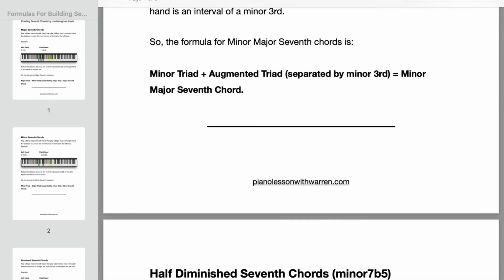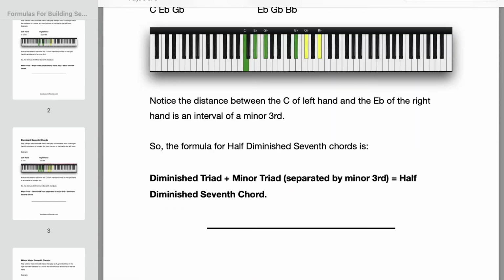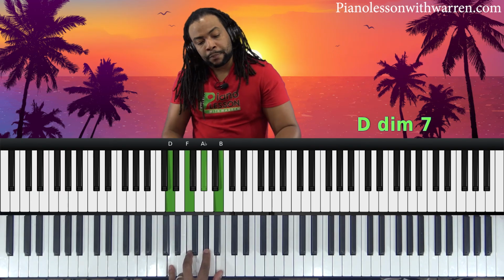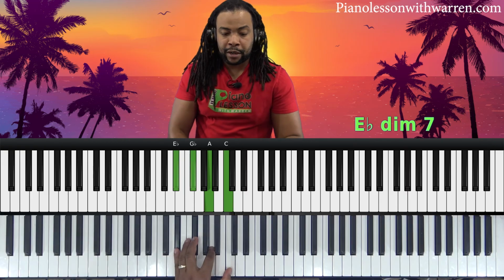Build Seventh Chords Easy With These Formulas!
Uncomplicated methods and formulas for building seventh chords.